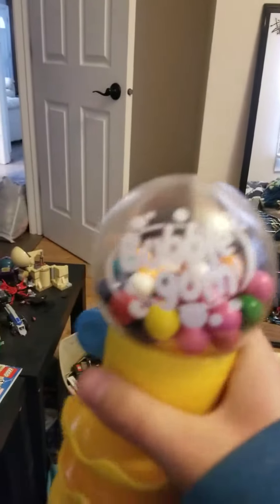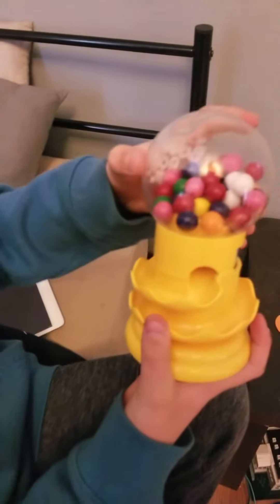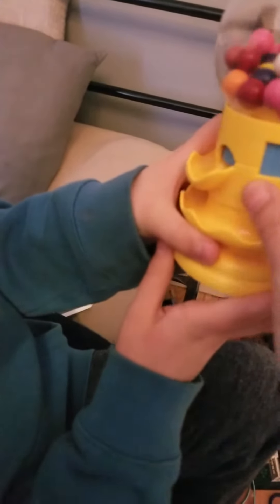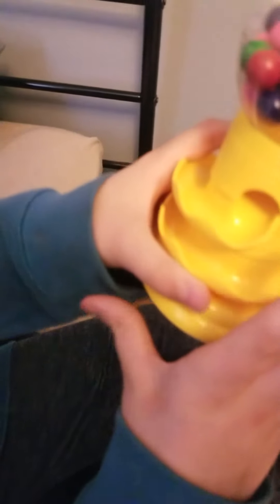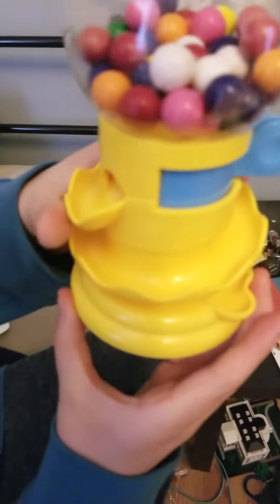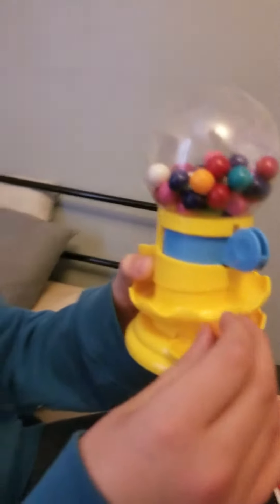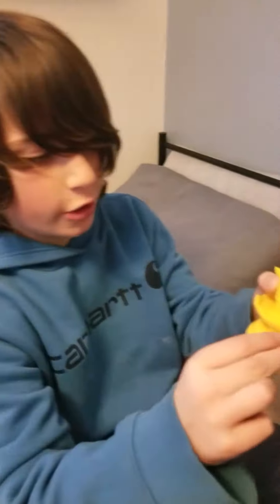showing my easter stuff